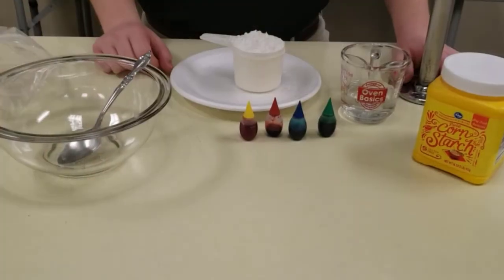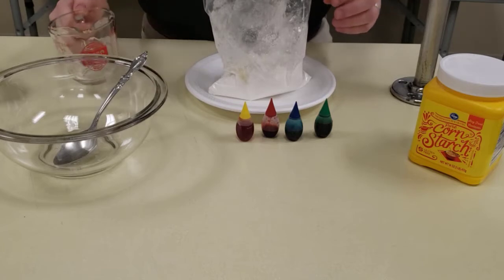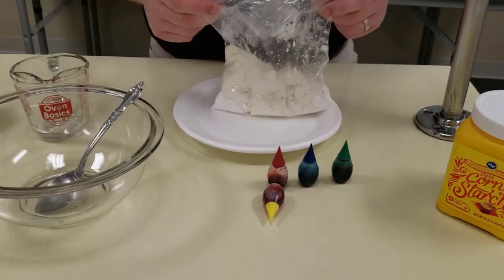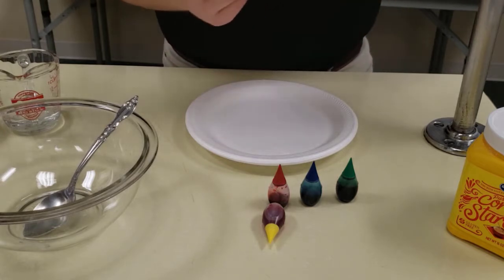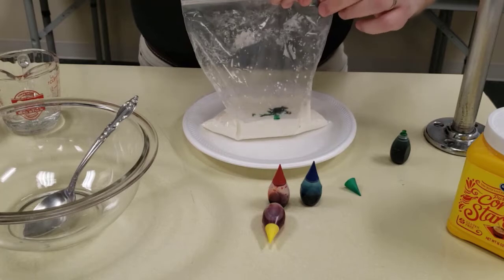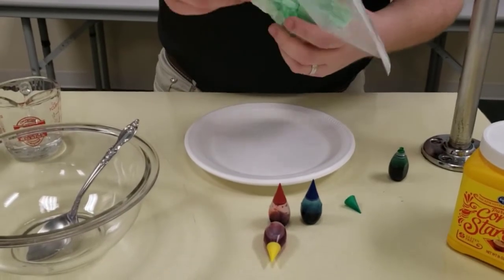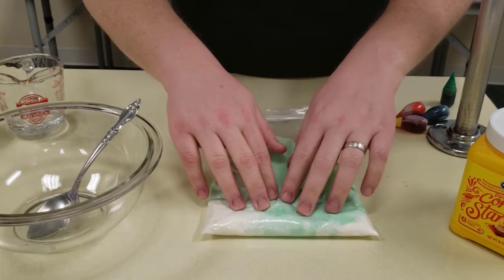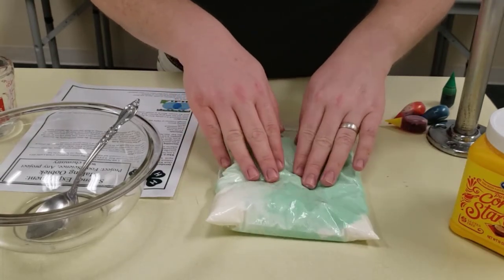Oobleck Science Activity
Be sure to share on our facebook page a photo of the Oobleck that you made!